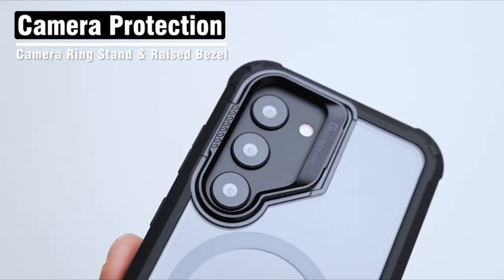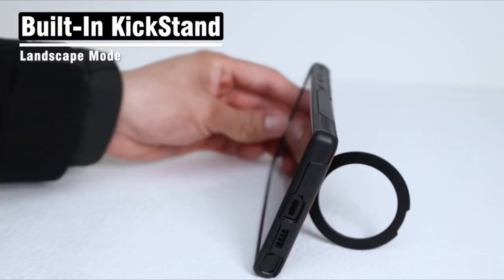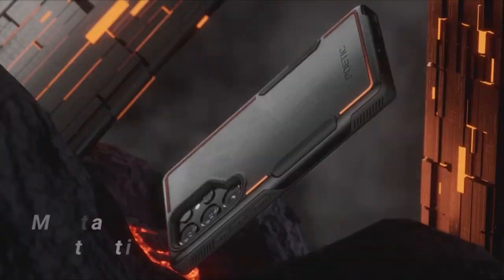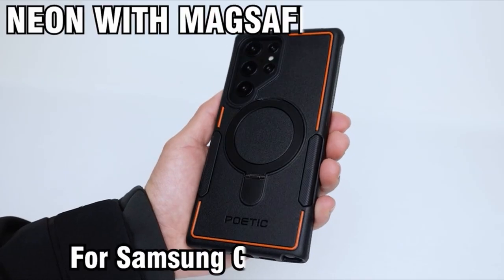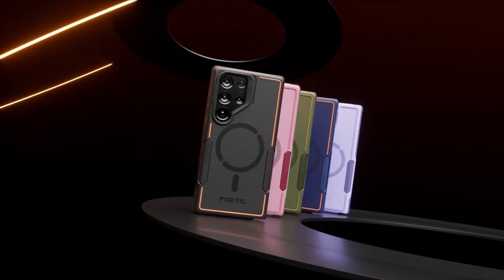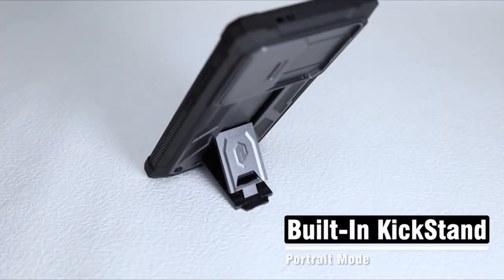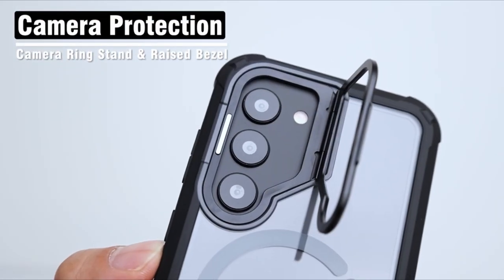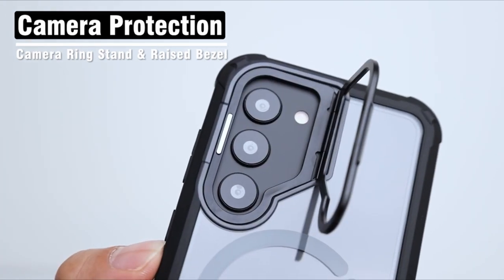Top 5 Best Galaxy S24 Ultra Poetic Cases!🏆🔥🔥🔥👍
Hey guys, Today what I have is the Top 5 Best Galaxy S24 Ultra Poetic Cases! I have made a list of the Top 5 Best Galaxy S24 Ultra Poetic Cases which will help you decide which one to choose.

Quick Links:✔
   introduction 0:00

Looking to elevate your Galaxy S24 Ultra's protection while adding a dash of personality? Look no further than Poetic cases. These aren't your average phone covers; they're a fusion of style and substance, meticulously designed to safeguard your device while making a statement. Poetic cases stand out for their unparalleled craftsmanship and innovative features, offering a unique blend of durability and aesthetics. Whether you prefer sleek minimalism or rugged resilience, there's a Poetic case to suit your style. Join us as we explore the top contenders for the best Galaxy S24 Ultra Poetic cases, each promising to elevate your device to new heights of sophistication and protection.
Introducing the Poetic Neon Case Black, a powerhouse of protection for your Galaxy S24 Ultra. Engineered to exceed US MIL-STD drop test standards and trusted by law enforcement agencies, this case offers ultra-rugged defense against accidental drops, bumps, dust, and scratches. Despite its robust build, the Neon Case Black maintains a sleek and slim profile, ensuring that your Galaxy S24 Ultra retains its stylish appeal without adding unnecessary bulk or weight. Crafted from a blend of flexible, impact-absorbing TPE and hard, durable PC materials with reinforced corners and side body bumpers, this case is shockproof, drop-proof, impact-resistant, and scratch-proof. Its secure, grippy feel provides peace of mind, preventing slips from countertops or desktops while offering easy portability. Elevate your device's protection with the Poetic Neon Case Black, the ultimate combination of style and resilience.

TechismWithHoney! is a participant in the Amazon Services LLC Associates Program, an affiliate advertising program designed to provide a means for sites to earn advertising fees by advertising and linking to Amazon.com. As an Amazon Associate, I earn from qualifying purchases.